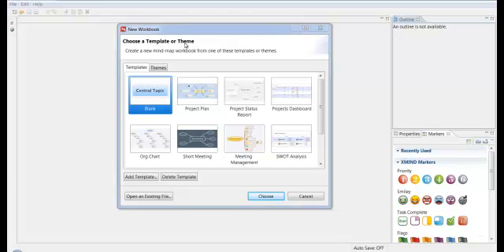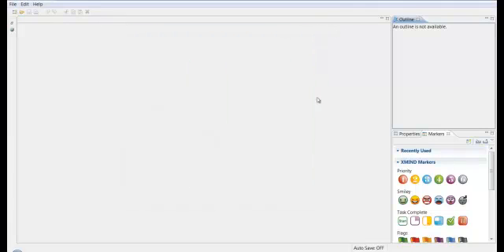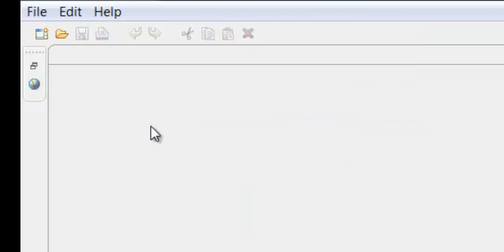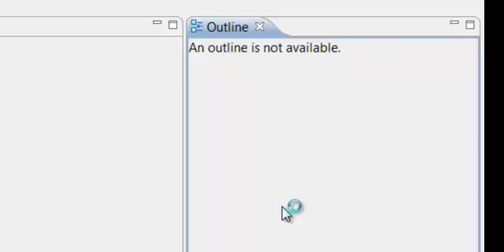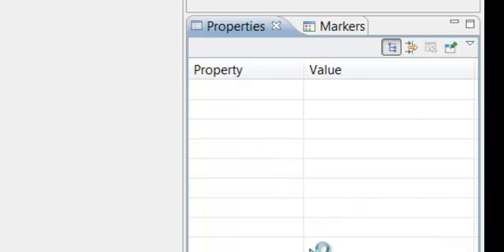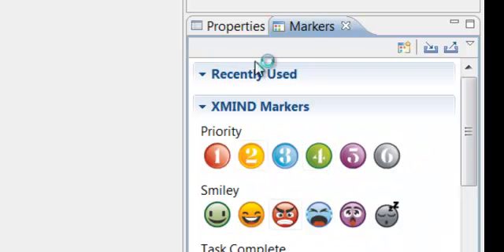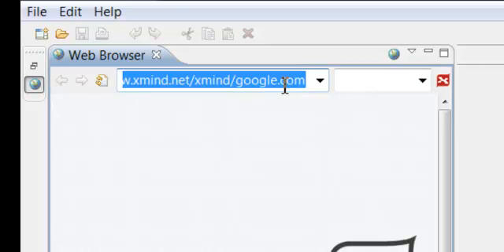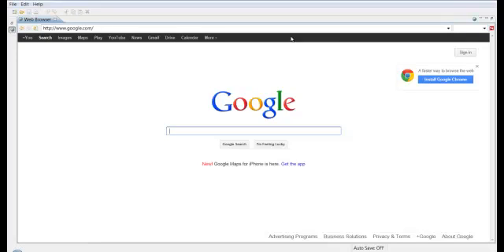XMind Mind Mapping Software Tour | Video 2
What is a Mind Map?  A mind map is a diagram used to visually outline information. A mind map is often created around a single word or text, placed in the center, to which associated ideas, words and concepts are added. Major categories radiate from a central node, and lesser categories are sub-branches of larger branches. Categories can represent words, ideas, tasks, or other items related to a central key word or idea.

Frank Lugenheim
Minister of Marketing
Integrity Enterprises

Facebook.com/IntegrityEnterprises
Twitter.com/Internet_Mktg_
Youtube.com/IntegrityEnterprises